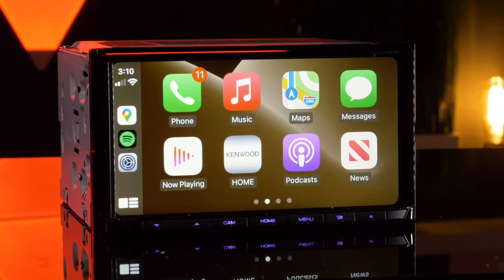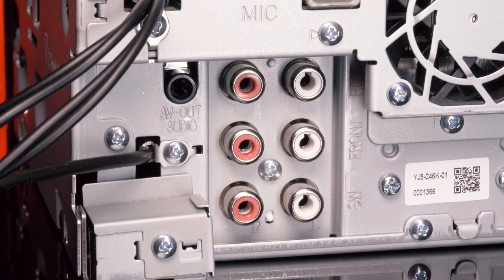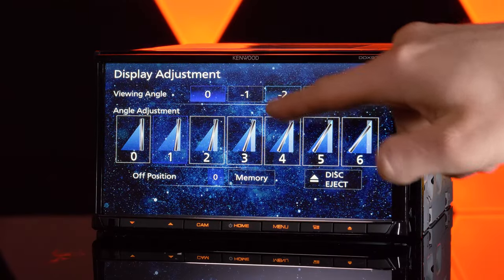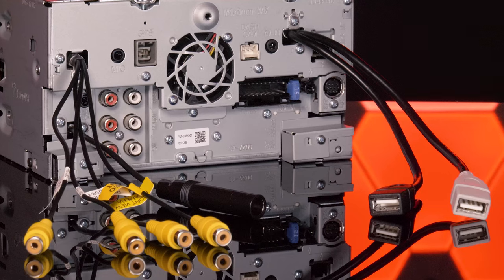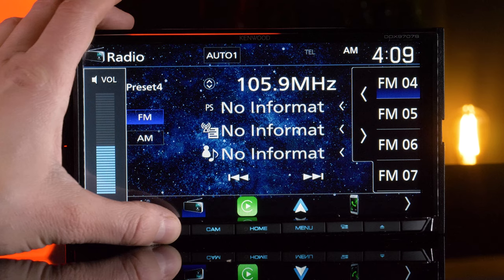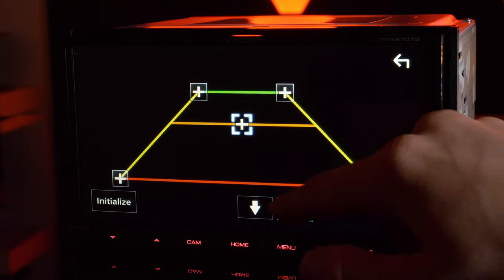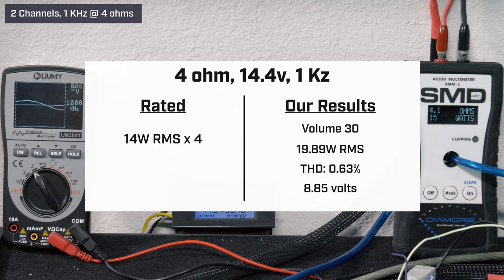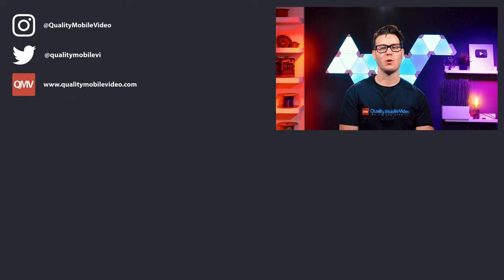Kenwood DDX9707S - Wireless Smartphone Mirroring, Apple CarPlay & Android Auto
The Kenwood DDX9707S offers Apple CarPlay, Android Auto and Android Screen Mirroring for a whopping $700!!! Is it worth it???

Kenwood DDX9707S
Purchase from Amazon (Paid Link)

Axxess ASWC-1 Universal Steering Wheel Control Interface

Sirius XM SXV300V1 Universal Satellite Radio Tuner